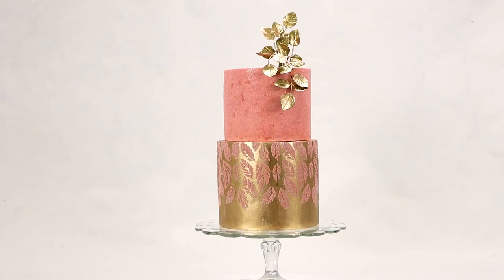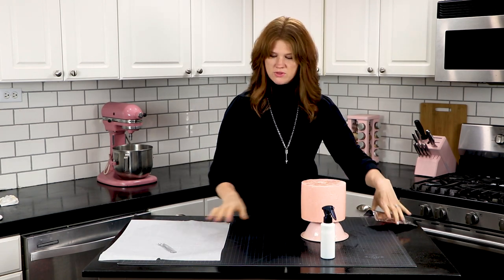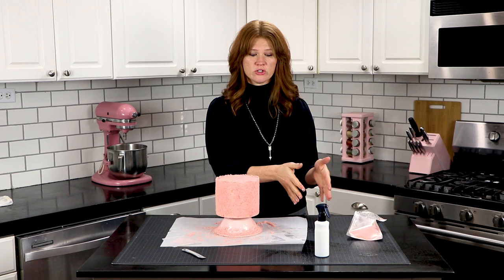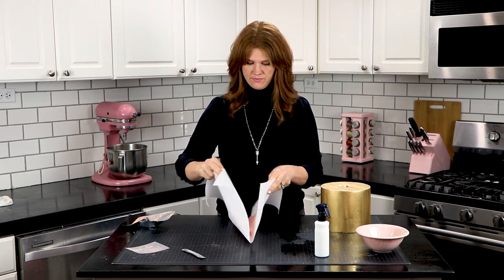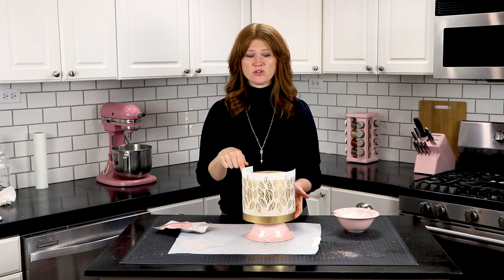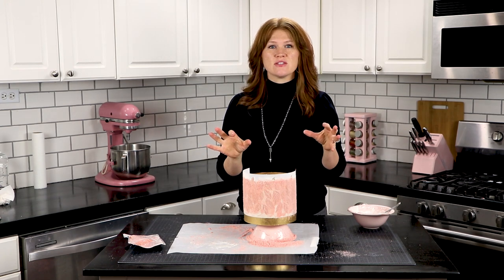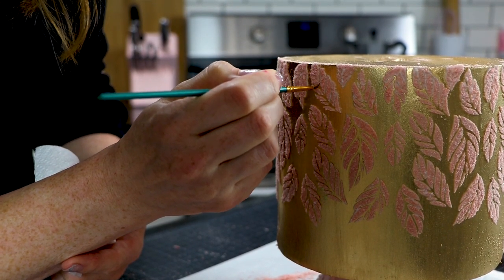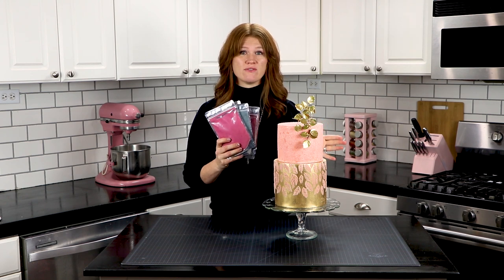How to Create an Edible Velvet Texture on Cake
In this video, I demonstrate two different techniques for applying an edible velvet flock, including how to stencil with the velvet flock.

Fine Mist Spray Bottle:

Wafer Paper:

Coffee Grinder:

Air Brush:

Edible Airbrush Colors: